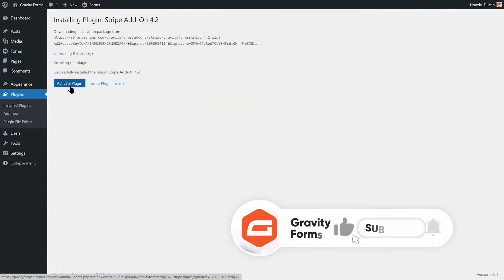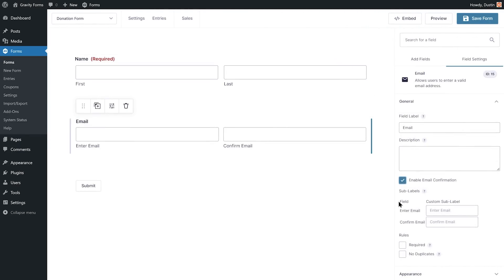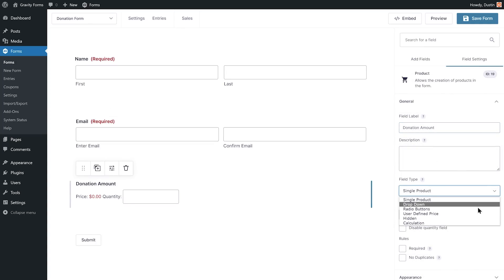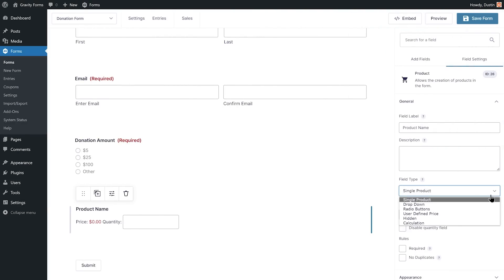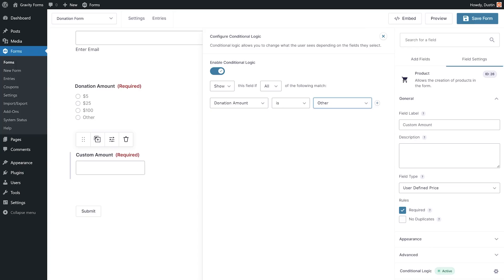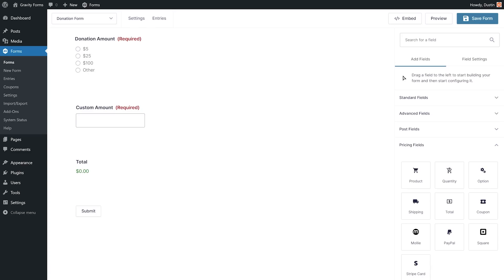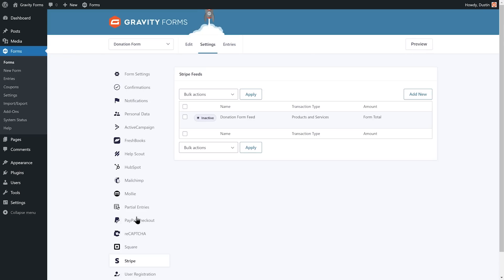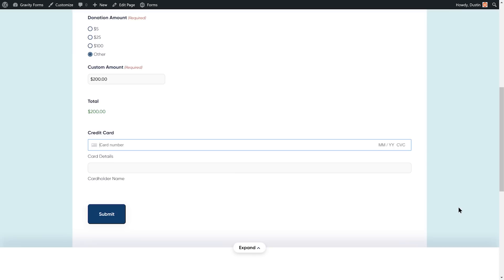How to Easily Create a Donation Form in Two Minutes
Learn how to quickly and easily build a donation form with Gravity Forms.

Try our Gravity Forms Elite license for free. Test drive all of our Add-Ons and features before you buy. No Credit Card Needed! Demo Sign Up